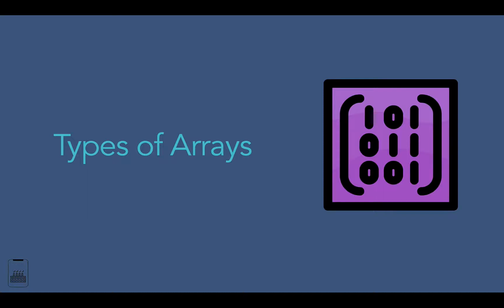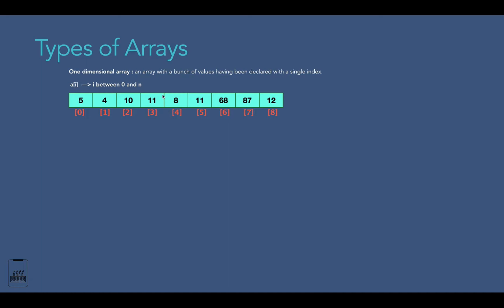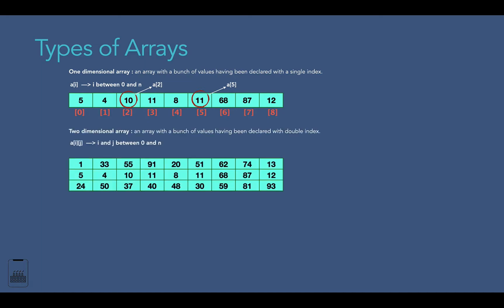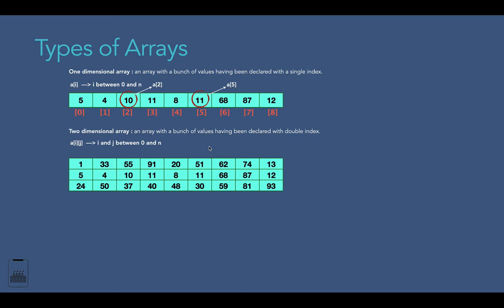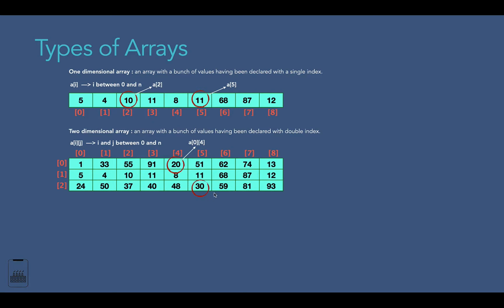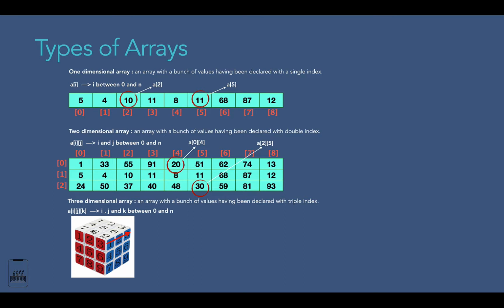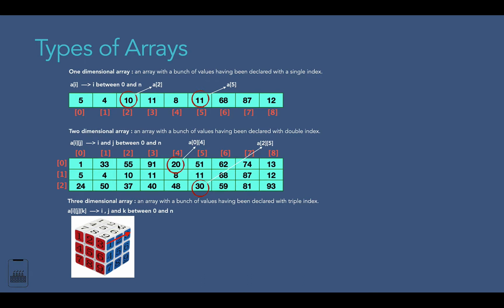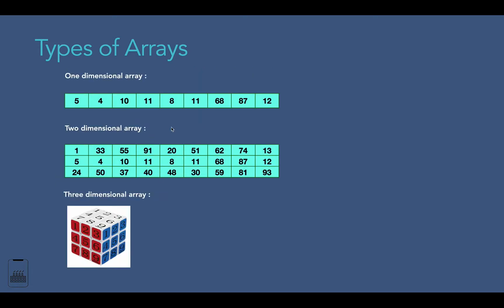Types of Array in Java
Learn everything about Java Arrays!!!